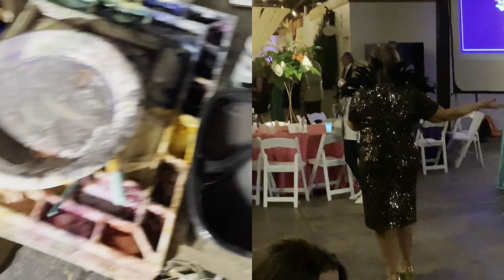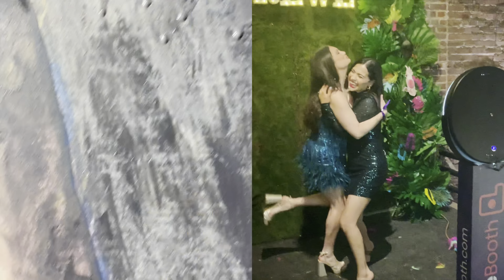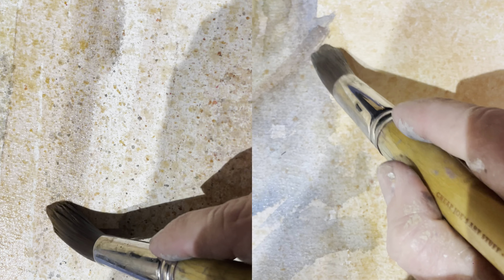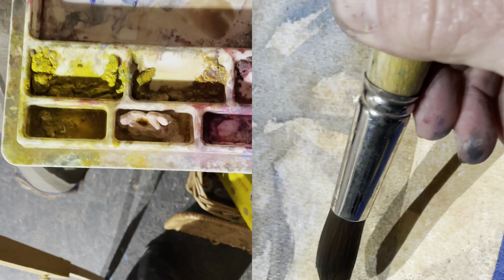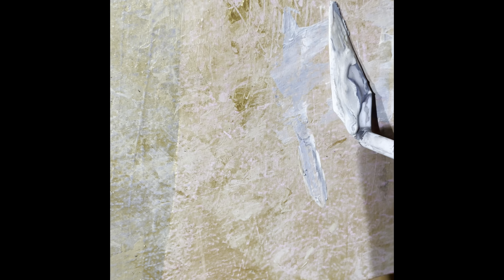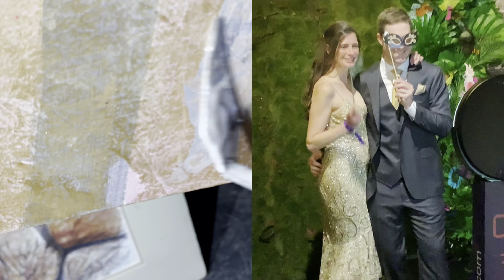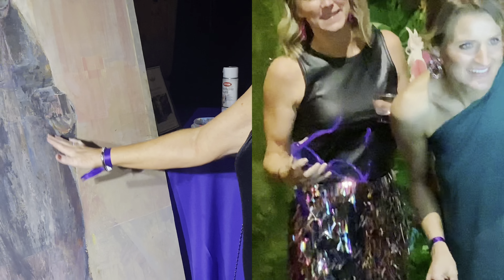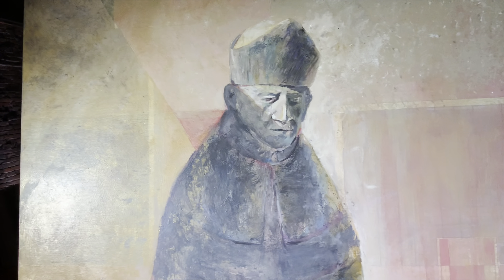Live painting is a lot of fun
St. Richard’s Catholic School-  Krewe de Cardinal - Jackson Mississippi 2/10/2023